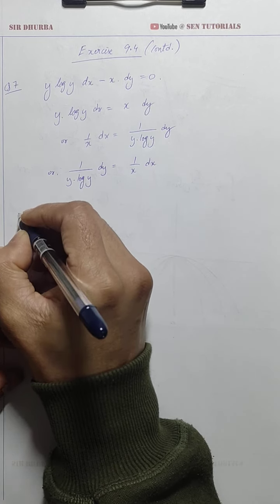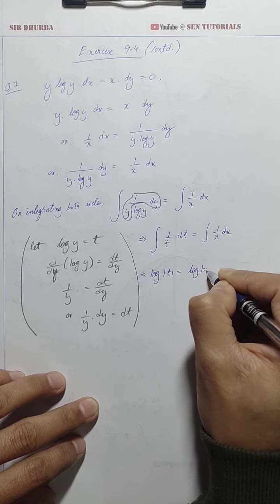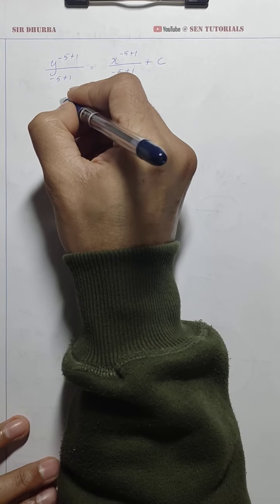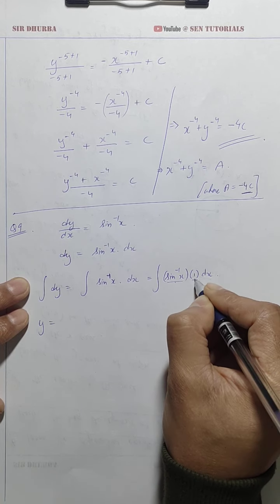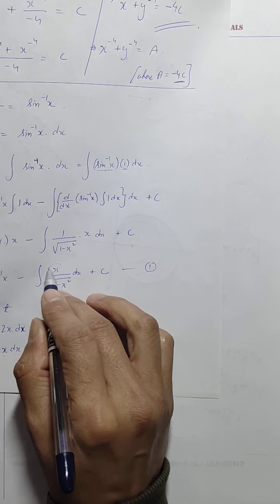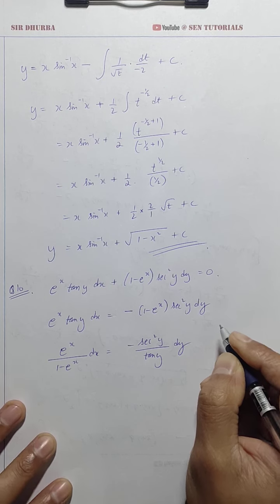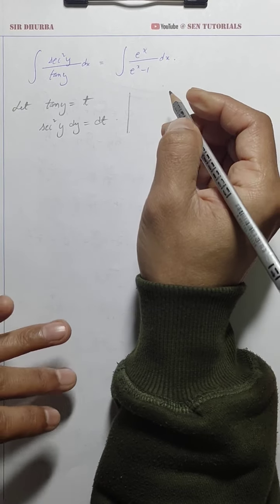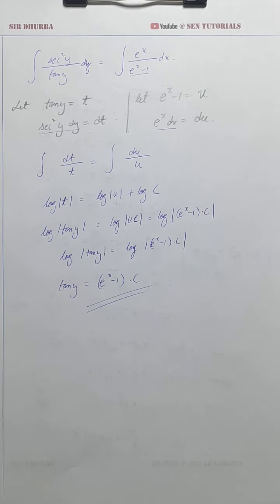Exercise 9.4 Class 12 | Q 7 -10 | NCERT | Nagaland Board | Differential Equations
Class 12 mathematics Exercise 9 .4 solutions